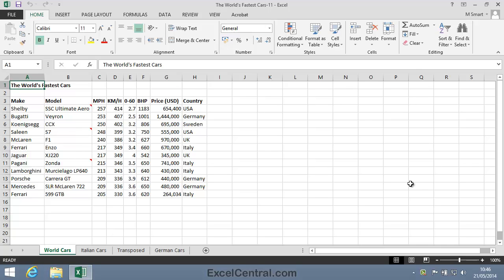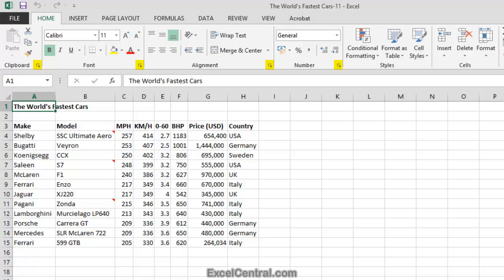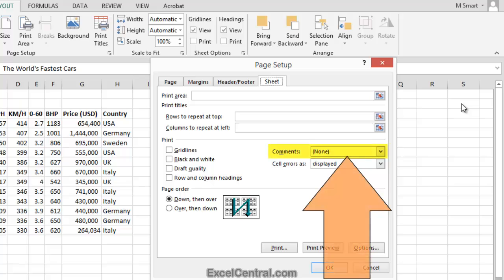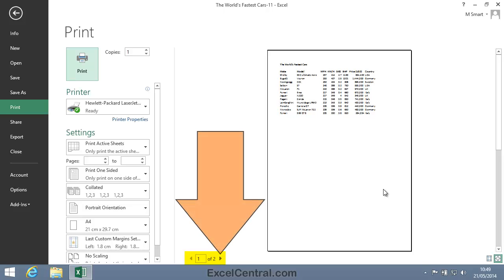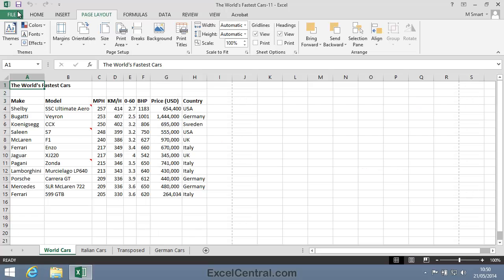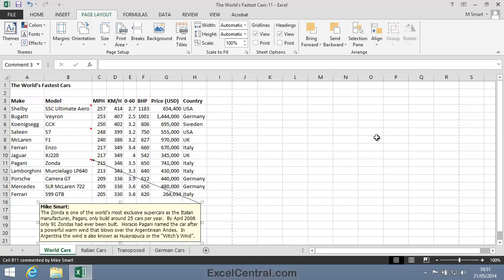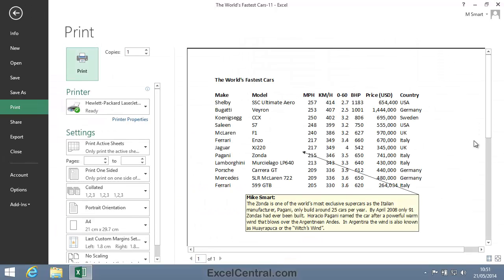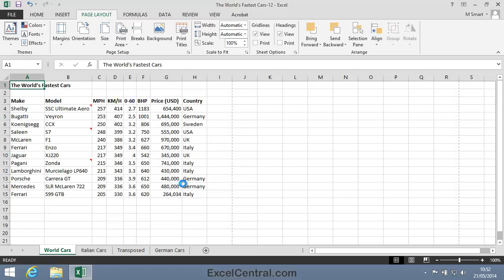3-11: Print Excel Cell Comments at the End of, or Within a Worksheet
This lesson will show you how to print one or more Excel Cell Comments (Excel Cell Notes) at the end of, or within a worksheet.  **IMPORTANT**  If you are an Excel 365 user, Microsoft have now renamed the comment feature to "Notes"  The feature is otherwise unchanged but when you hear "Comment" in the video, pretend I have said "Note".

The lesson will also teach you how to use Excel's Dialog Launcher buttons.  Dialog Launchers are the gateway to Excel's more advanced features that are not available directly from the Ribbon.

⌚ Timestamps
0:00​ Sample file download instructions, download link, and discussion of sample file.
0:12 Description of the problem that this lesson will solve.
0:30 Dialog Launcher explained.
0:50 Launch the Page Setup dialog using the Dialog Launcher button.
1:15 Use the Page Setup dialog to set the "Print Comments at end of sheet" option.
1:31 Preview the printout to confirm that the comments are printing out as required.
2:13 Use the Print Preview Zoom In feature to see the printout more clearly.
2:40 Select a single comment to show all of the time within the body of the worksheet.
3:07 Move the comment into a suitable  position within the worksheet body.
3:20 Use the dialog launcher to access Page Setup advanced options.
3:40 Use the Page Setup dialog to set comments to print as "displayed on sheet".
4:00 Preview the printout to confirm that the comments are printing out as required.
4:16 Tidy up the workbook and save.
4:44 Link to next lesson, course session playlist and to download sample file set.